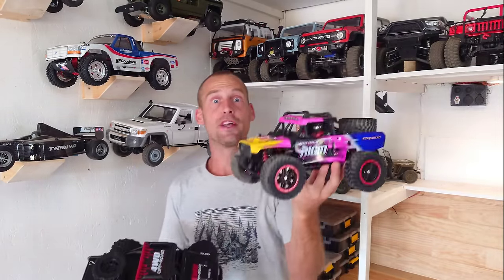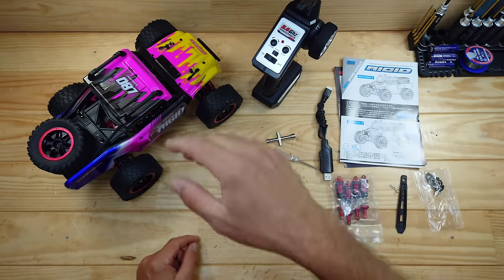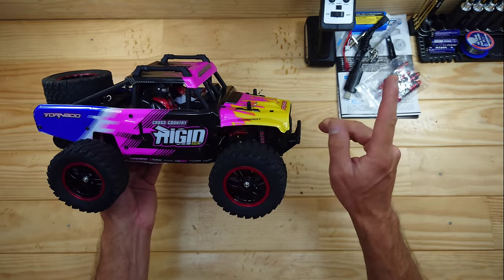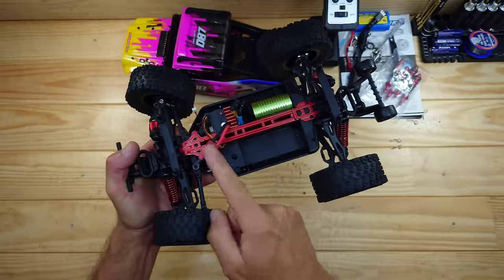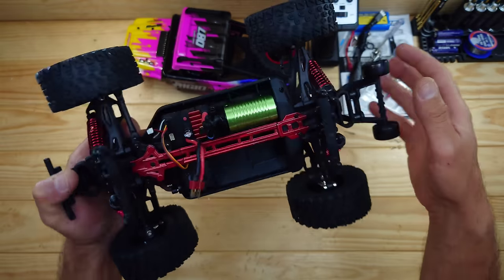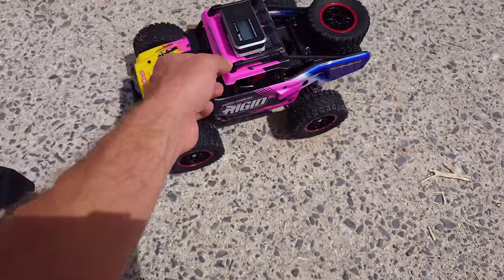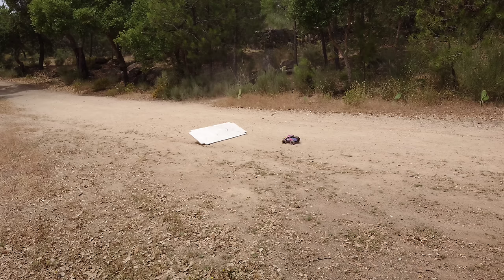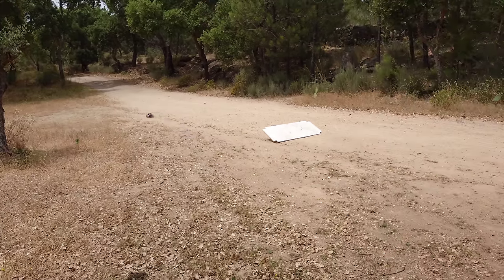This MJX copy is way better than expected!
I didn't had high expectations... how wrong can I be! This JJRC C8805, MJX Hyper Go clone is actually pretty good!

▶️ Clone car
▶️ Hyper Go